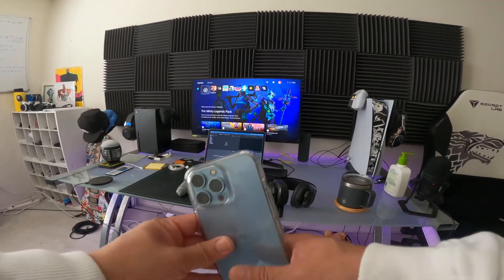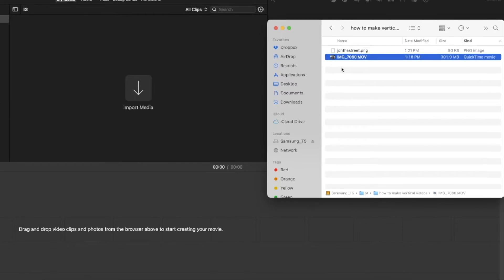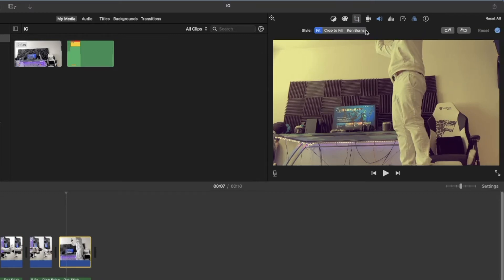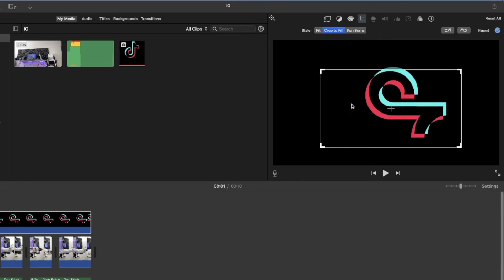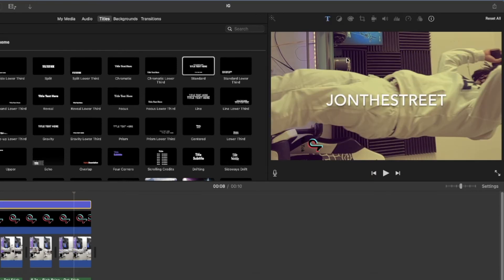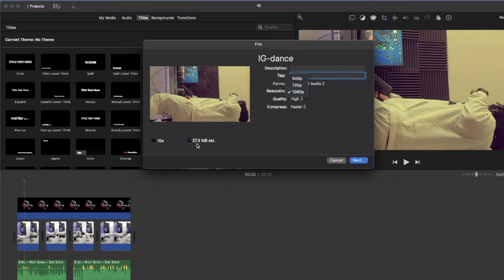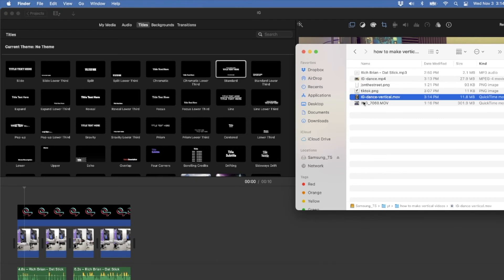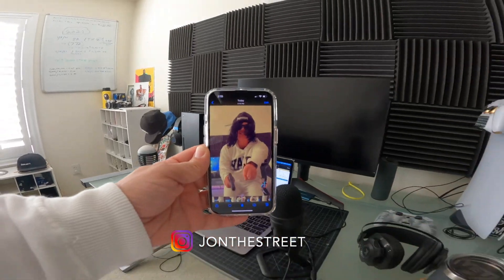How to Edit Vertical Videos for Instagram, Shorts, Tik Tok, or Snapchat on a Macbook Pro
Here's how I edit landscape videos and flip them vertical/portrait mode for Instagram, Youtube Shorts, Tik Tok, or Snapchat. I'm using my Macbook Pro and the free iMovie software along with my iPhone 13 Pro to record the videos, but you can use any of your videos.

Video shot on iPhone 13 Pro
Edited in iMovie using 2019 Macbook Pro

Like and Sub for more! Thx! :]